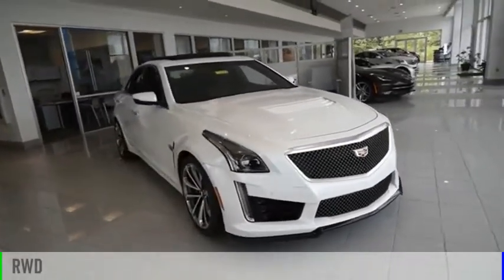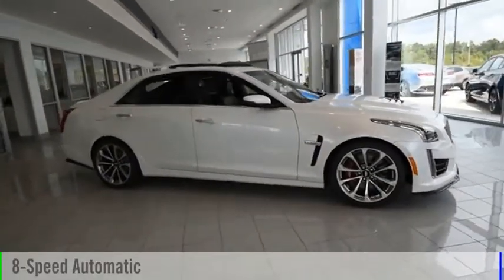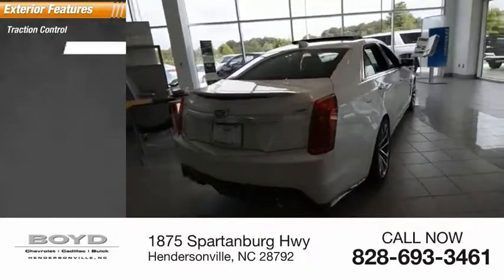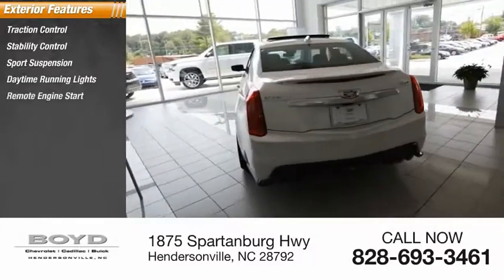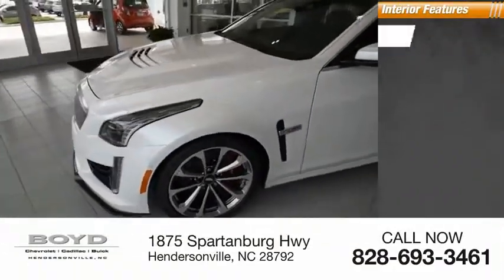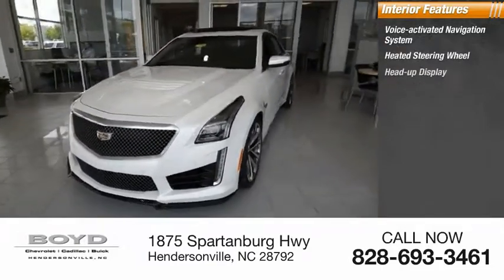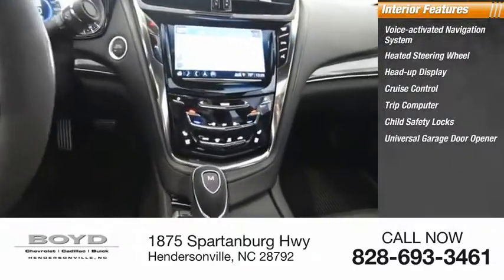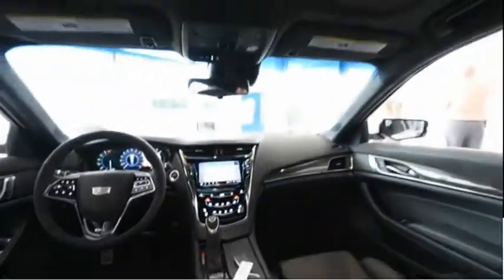2019 Cadillac CTS-V Hendersonville NC C9040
2019 Cadillac CTS-V Base

Boyd Chevrolet
1875 Spartanburg Hwy

Crystal White Tricoat 2019 Cadillac CTS-V RWD 8-Speed Automatic 6.2L 8-Cylinder Supercharged 6.2L 8-Cylinder Supercharged, 8-Speed Automatic, 110V Power Receptacle, All-Weather Mat Protection Package (LPO), Battery Protection Package (LPO), Blind spot sensor: Lane Change Alert with Side Blind Zone Alert warning, Bose Centerpoint Surround Sound 13-speaker system, Exterior Parking Camera Rear, Frameless Inside Rearview Auto-Dimming Mirror, Gray Brembo Calipers, Heated Rear Outboard Seating Positions, High-Intensity Discharge Headlights, Luxury Package, Manual Rear Side Window Sunshades, Navigation System, Power Rear Window Sunshade, Preferred Equipment Group 2SV, Premium All-Weather Cargo Mat (LPO), Premium All-Weather Floor Mats, Rear Camera Mirror, Rear Split-Folding Seat w/Armrest, Tri-Zone Automatic Climate Control, UltraView Power Sunroof.brbrEvery masterpiece is built one detail at a time. Precise craftsmanship. Assured performance. Ingenious technology. Together they transform every drive into a masterful experience. The result is the Cadillac CTS. Recent Arrival!